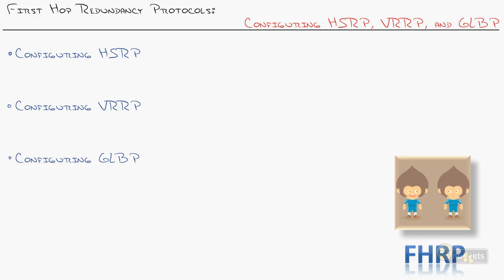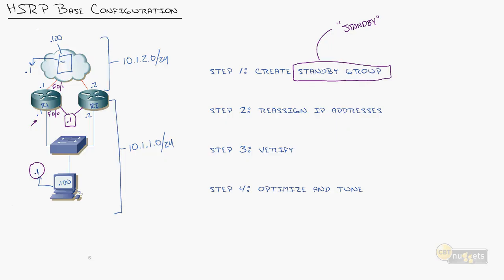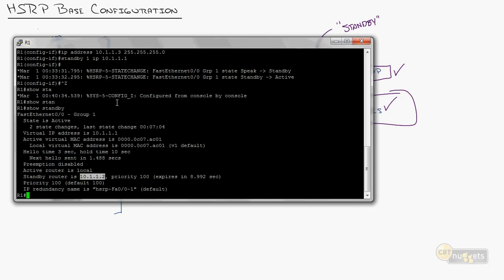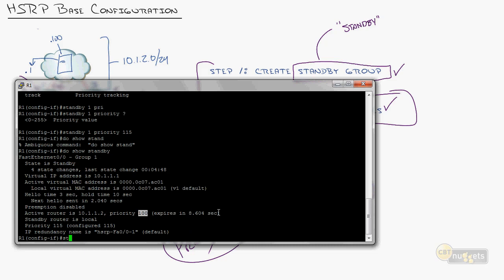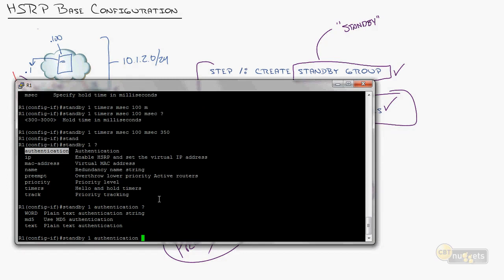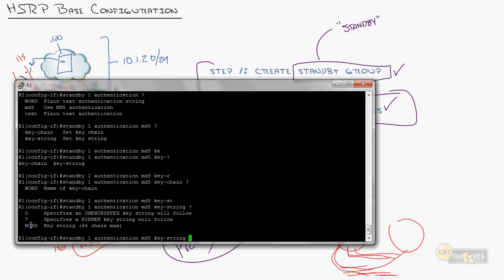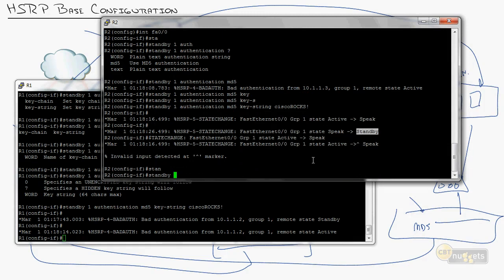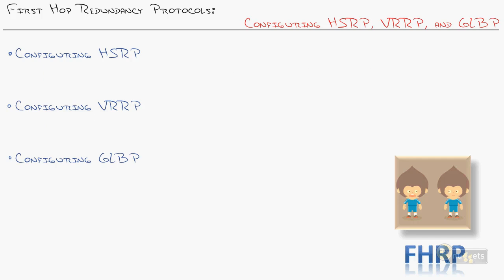First Hop redundancy protocol fhrp